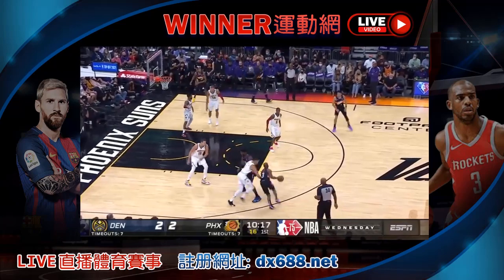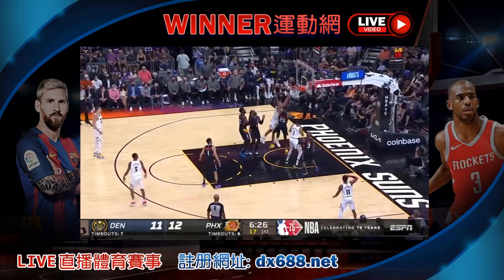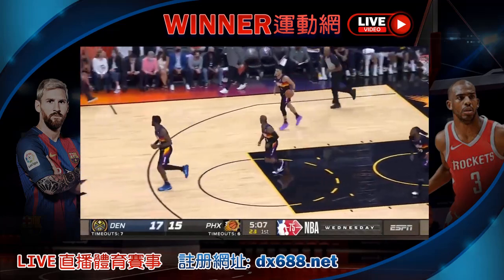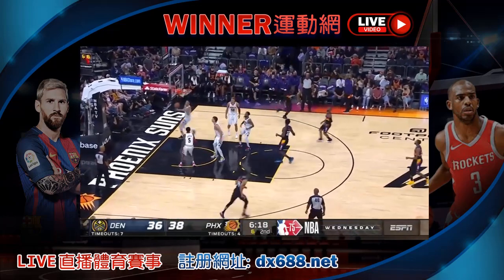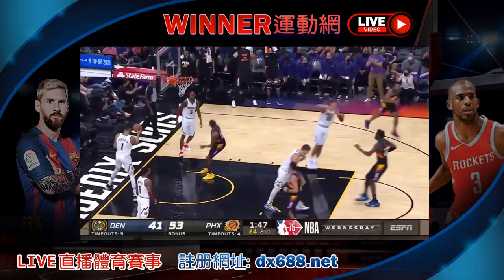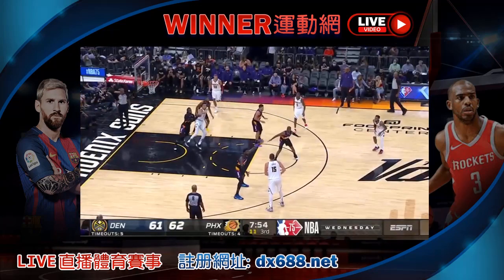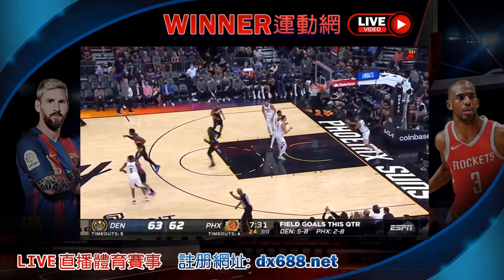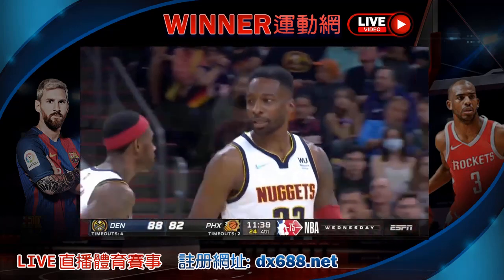NBA 丹佛掘金隊對菲尼克斯太陽隊-鑫寶娛樂城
鑫寶娛樂城-亞洲最大線上博彩公司，會員註冊送1000
鑫寶│Winbet娛樂真人賭場，百家樂輪盤，會員註冊送1000
鑫寶娛樂城│現金版遊戲，信譽口碑第一，會員註冊送1000
鑫寶娛樂城│體育博彩，真人百家樂，六合彩，電子老虎機，會員註冊送1000

熱門遊戲產品:
●運動博彩、老虎機、捕魚機、真人百家樂美女、骰寶、妞妞、賓果、捕魚天下..多項熱門遊戲
●操作簡易、方便、快速、保障、可靠
●多項熱門電子遊戲
●各大超商.ATM.皆可儲值
24H線上客服隨時為您服務！贏錢立即領免等待